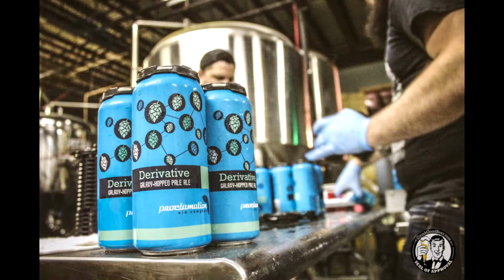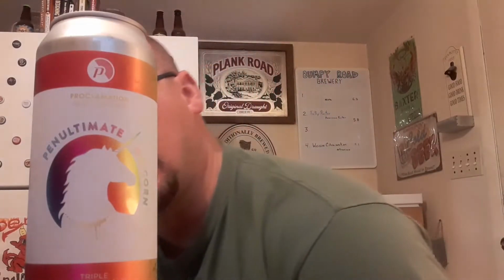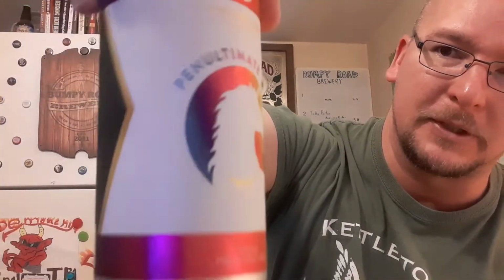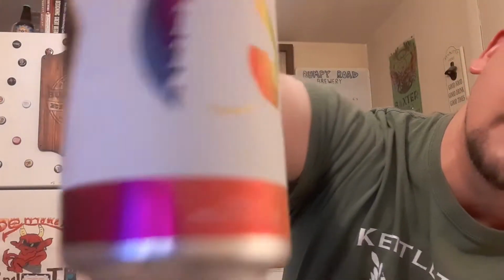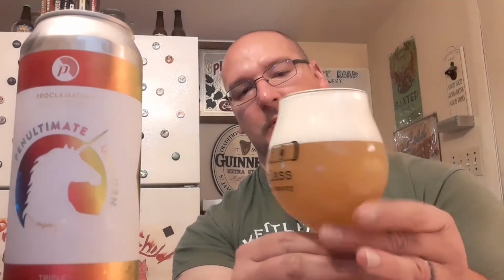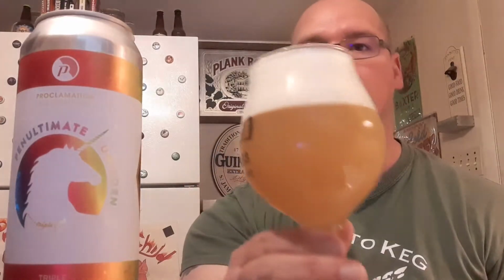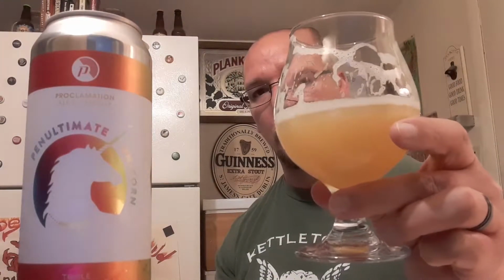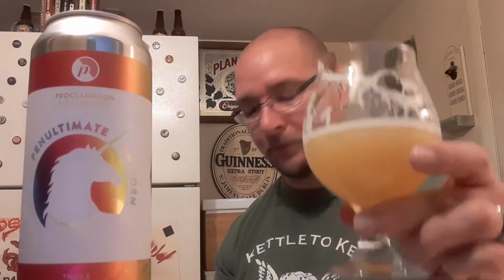"PENULTIMATE UNICORN" triple ipa - Proclamation Ale Co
A triple ipa brewed by Proclamation Ale Co. goes through a Bumpy 50 point inspection